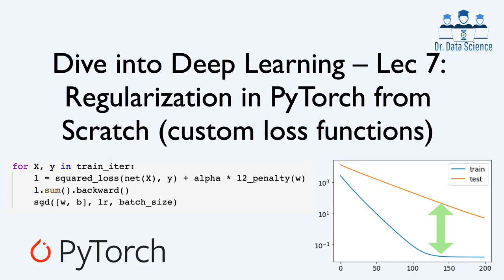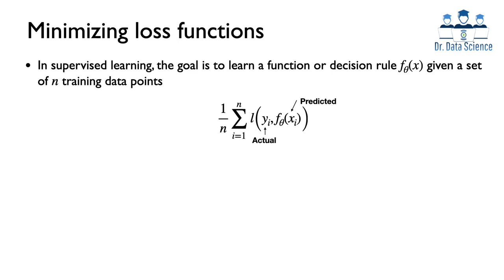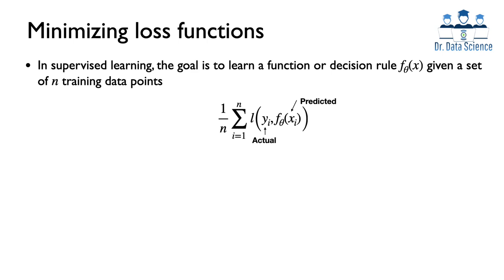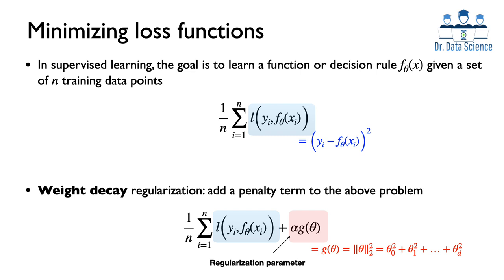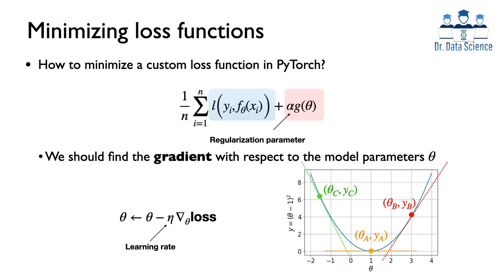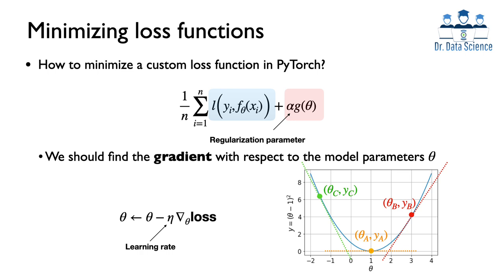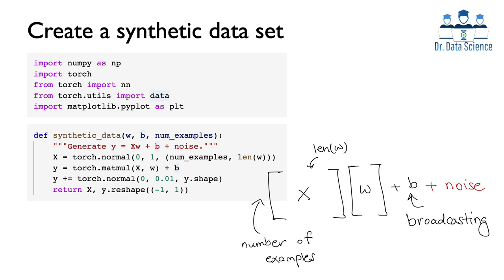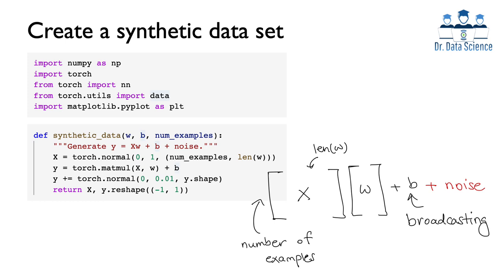Dive into Deep Learning Lec7: Regularization in PyTorch from Scratch (Custom Loss Function Autograd)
This video discusses the implementation of a custom loss function in PyTorch and using torch.autograd.backward to compute the gradient of the loss function with respect to the model parameters. This approach has many applications, including regularizing deep learning models and neural networks using l1 and l2 norms. This video discusses the basics of regularization, such as adding penalty terms and regularization parameters that control the tradeoff between model fitting and complexity. We present a simple example using synthetic data to generate training and test data points. We then define a neural network model, initialize its weights, and define various loss functions. We also discuss how to implement Stochastic Gradient Descent (SGD). Here is the code summary:

import torch
from torch import nn
from torch.utils import data

# Implementation from Scratch

def init_params():
    """Parameter initialization"""
    w = torch.normal(0, 1, size=(num_inputs, 1), requires_grad=True)
    b = torch.zeros(1, requires_grad=True)
    return [w, b]

def l2_penalty(w):
    """Defining the penalty term """
    return torch.sum(w.pow(2)) / 2

def l1_penalty(w):
    return torch.sum(torch.abs(w))

def forward(X, w, b):
    """Linear regression model"""
    return torch.matmul(X, w) + b

def squared_loss(y_hat, y):
    """Squared loss"""
    return (y_hat - y.reshape(y_hat.shape)) ** 2 / 2

def sgd(params, lr, batch_size):
    """Minibatch stochastic gradient descent"""
    with torch.no_grad():
        for param in params:
            param -= lr * param.grad / batch_size
            param.grad.zero_()

def evaluate_loss(net, data_iter, loss):
    """Evaluate the loss of a model on the given dataset"""
    l = 0
    for X, y in data_iter:
        out = net(X)
        y = y.reshape(out.shape)

w, b = init_params()
num_epochs, lr, alpha, beta = 200, .001, 5, 1
net = lambda X: forward(X, w, b)
train_loss = np.zeros(num_epochs)
test_loss = np.zeros(num_epochs)

for epoch in range(num_epochs):
    for X, y in train_iter:
        l = squared_loss(net(X), y) + alpha * l2_penalty(w) + beta * l1_penalty(w)
        l.sum().backward()
        sgd([w, b], lr, batch_size)

    with torch.no_grad():
        train_loss[epoch] = evaluate_loss(net, train_iter, squared_loss)
        test_loss[epoch] = evaluate_loss(net, test_iter, squared_loss)

plt.rcParams.update({'font.size': 14})
plt.plot(np.arange(num_epochs), train_loss, label='train')
plt.plot(np.arange(num_epochs), test_loss, label='test')
plt.legend()
plt.yscale('log')
        l += loss(out, y).sum()
    return l